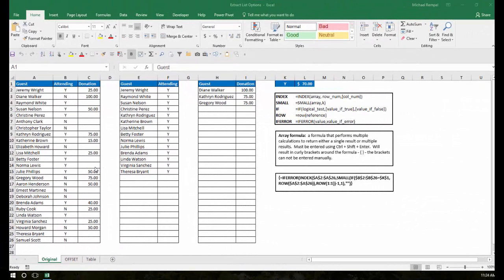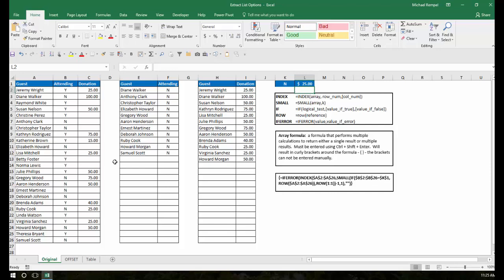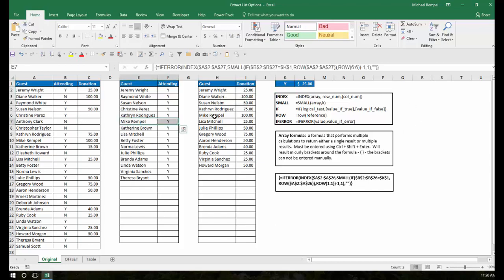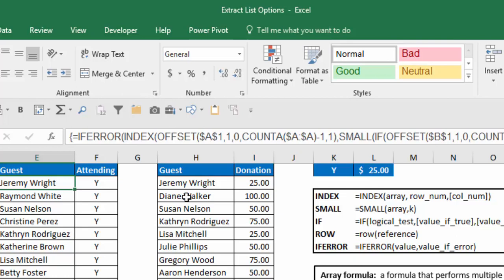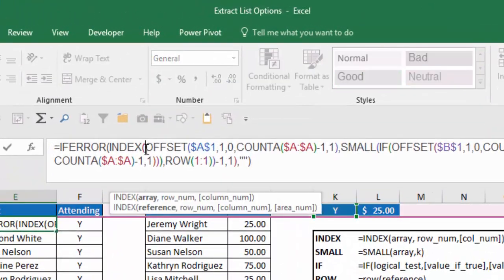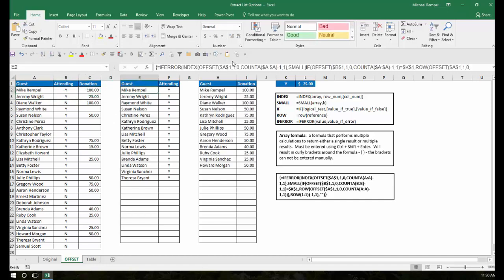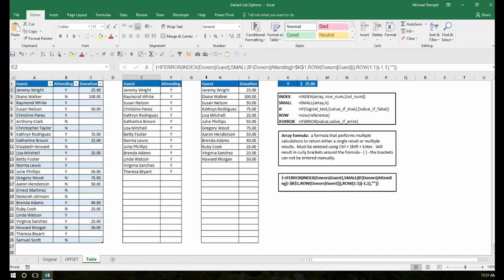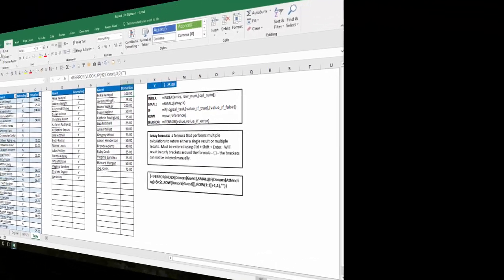How To Extract A Dynamic List UPDATE In Excel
Previously I did a tutorial called "How To Extract A Dynamic List From A Data Range Based On A Criteria Without Filters In Excel".  I received a question of how to modify the formula if names were added, especially at the top of the list.  This tutorial addresses that question.